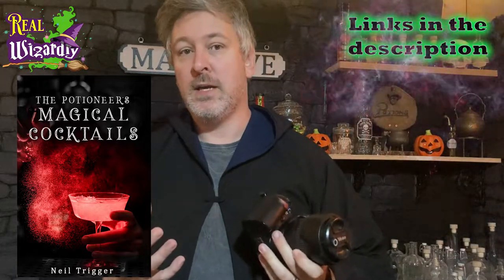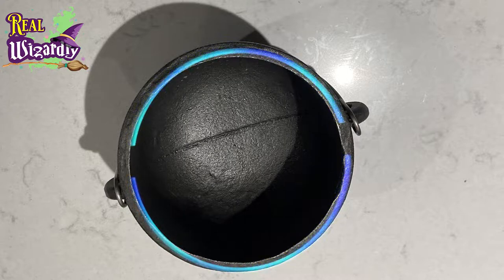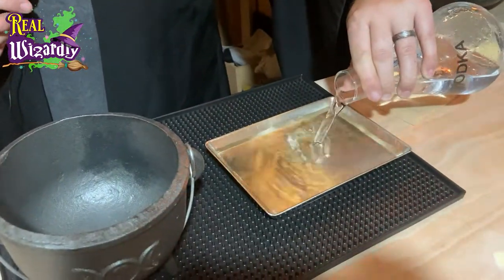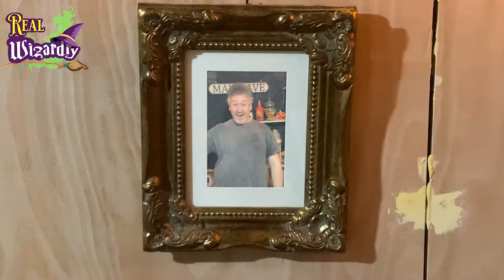Real moving portrait potion-making tutorial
Ever wonder how paintings and photographs move? It's real wizardry and here is a tutorial on how to do it! Simply creating a potion to allow photographs and wizard paintings to move is easy if you follow this simple tutorial.